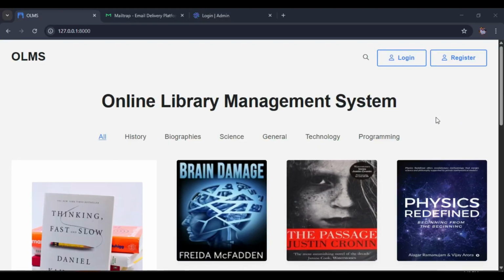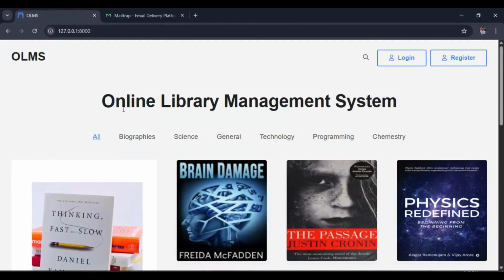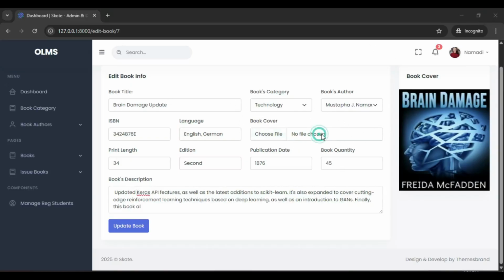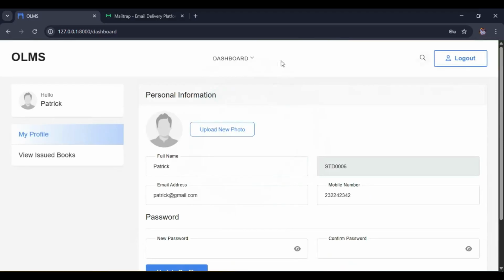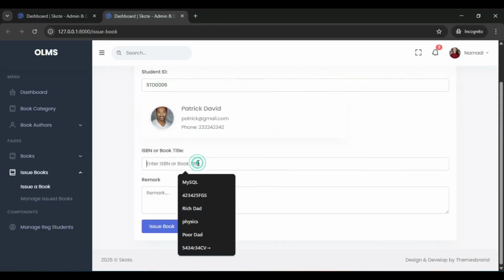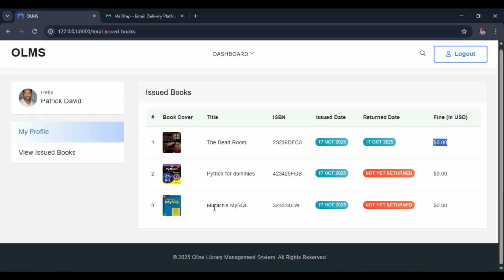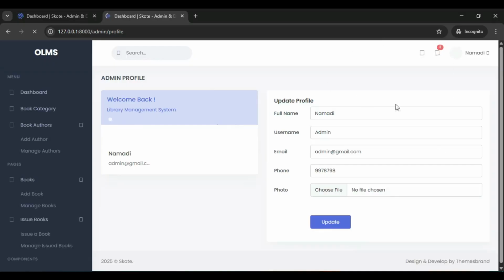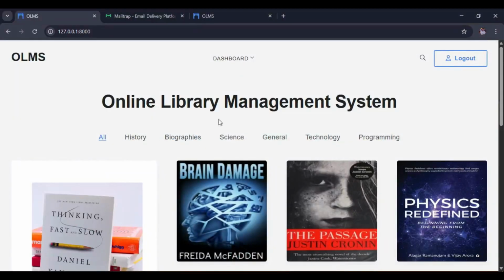Laravel 12: Online Library Management System (OLMS) From A-Z (Project Overview)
Course Description:
Are you ready to learn Laravel by building a real-world, full-stack web application from scratch? This course is designed to help you master Laravel step by step while creating a complete Online Library Management System (OLMS), a powerful, dynamic, and fully functional project you can proudly add to your portfolio.

In this beginner-friendly course, you’ll start from the basics of Laravel, learning how the framework works, understanding the MVC architecture, and setting up your development environment. As you progress, you’ll build every feature of an online library system, including book management, user authentication, borrowing and returning functionality, and admin dashboards.

We’ll also integrate professional frontend and backend themes, use JavaScript to enhance interactivity, and add tools like SweetAlert and Toastr for a polished user experience. Every concept is explained in detail with clarity, ensuring you not only know how to build but also why each step matters.

By the end of this course, you’ll have a complete OLMS project, solid Laravel skills, and the confidence to develop any kind of dynamic web application on your own.

What You’ll Learn:

Laravel fundamentals and MVC structure

Building a full-stack Online Library Management System

Database design and CRUD operations

Implementing authentication and user roles

Adding modern frontend and backend themes

Using JavaScript for interactivity and dynamic updates

SweetAlert and Toastr notifications integration

Clean, professional code practices and project structure

Whether you’re a beginner, student, or aspiring full-stack developer, this course will take you from zero to building a fully functional web application with Laravel.

In this course, I will not just be telling you what to do! But rather, how to do it by trying my best to explain every step of the way. Learn and apply this to a live project with me.

I will be very excited to see you in the course!

Sincerely,

Mustapha Jibril Muhammad.

Who this course is for:
Beginners or Intermediate who want to learn Laravel in a practical way
Developers looking to expand their PHP/Laravel skills
Freelancers and job seekers who want to stand out
A university student who is looking for project to build